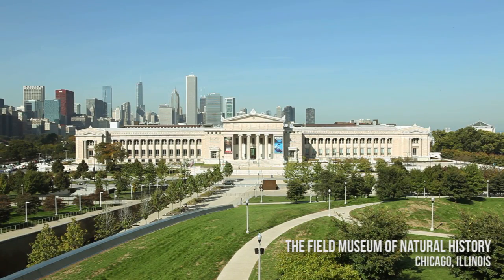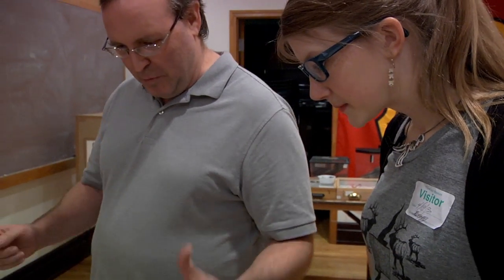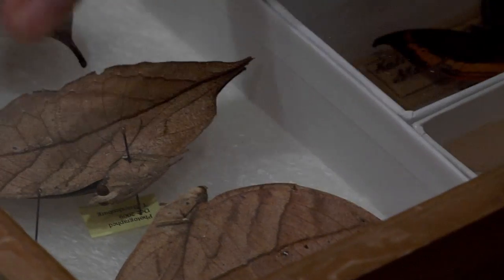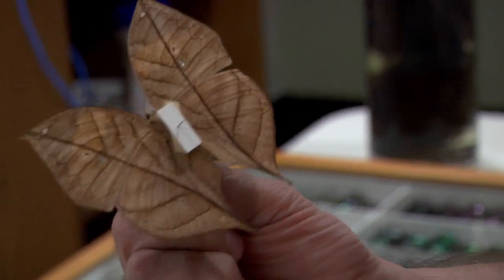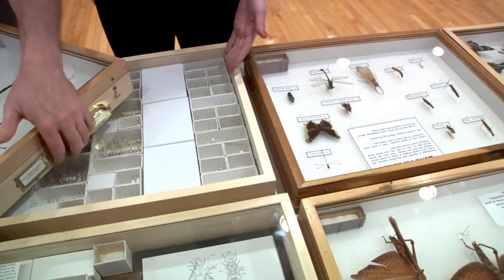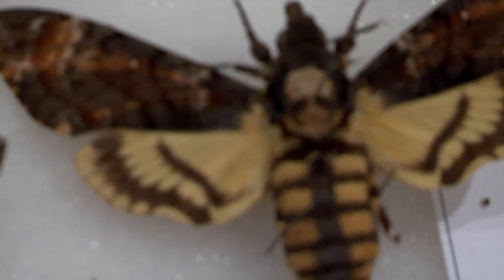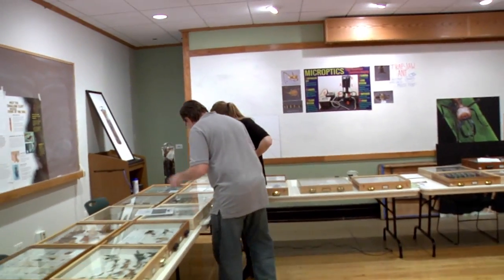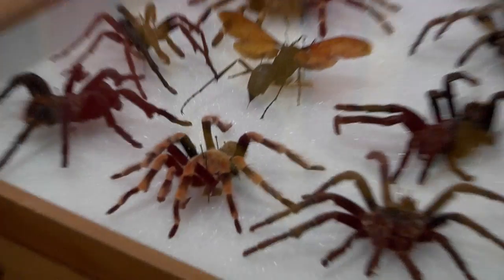Chicago Adventure, Part Eight: How to be an Insect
Jim Boone shows off his insects. Some of these might actually be plants. I'm still not convinced otherwise.

The Brain Scoop is hosted and written by:
Emily Graslie

Created By:
Hank Green

Directed, Edited, and Scored by:
Michael Aranda

Assistant Editor:
Stefan Chin